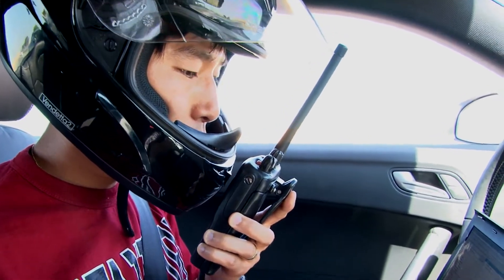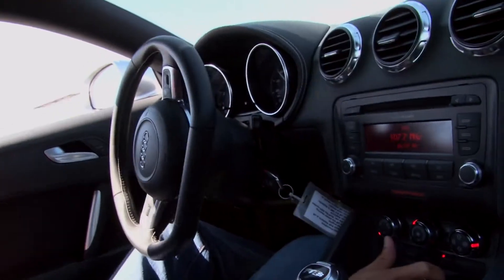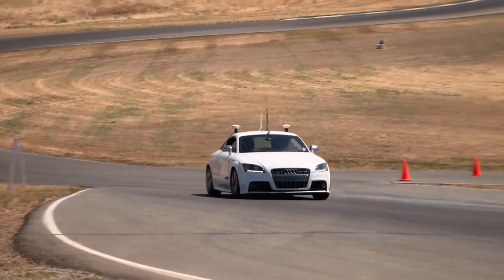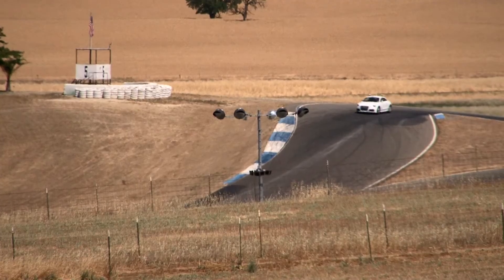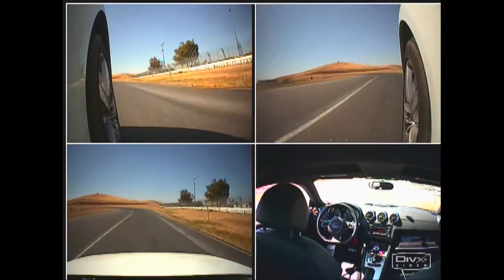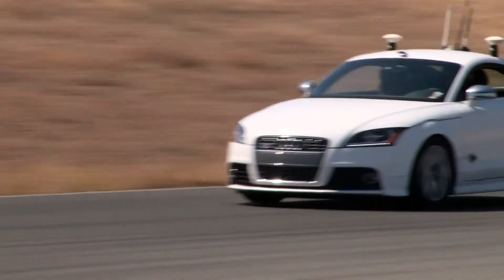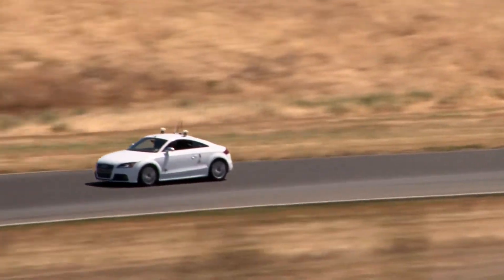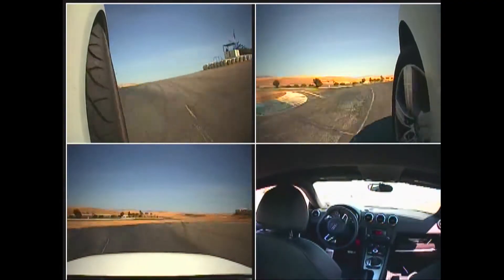Shelley, The Stanford's Robotic Car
Stanford's self-driving Audi TTS, Shelley, hit 120 mph on a recent track test. Combined with new research on professional drivers' brain activity, the car's performance could get even better.

Shelley is the product of collaboration between Stanford's Dynamic Design Lab and the Volkswagen Electronics Research Lab.

- Esfandiar Khaleghi, Ergonomist / Human Factors Professional (HMI)